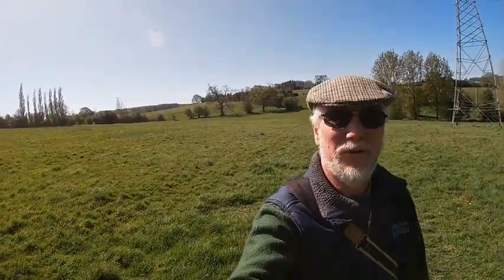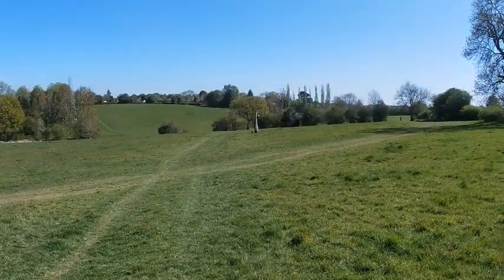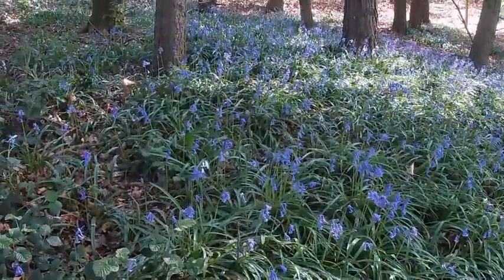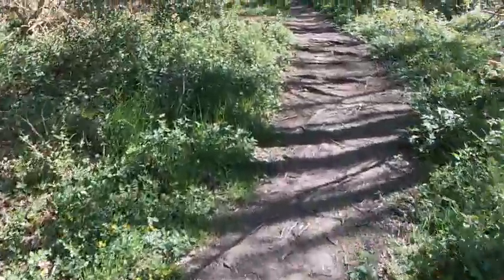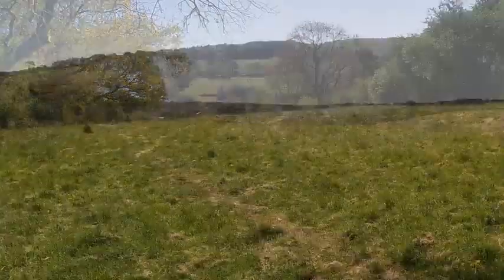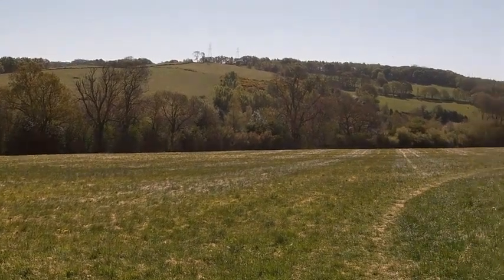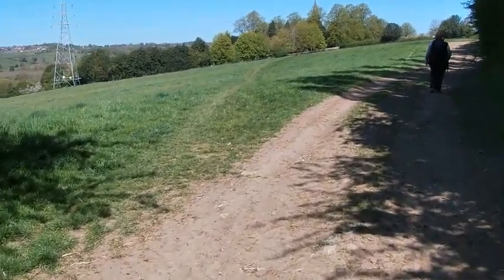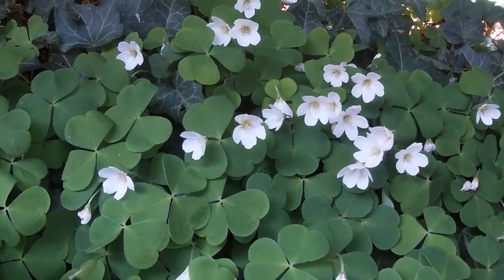Bluebells, Bathducks and Bullocks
A lockdown walk to view bluebells in a wood with some unusual birds roosting in the trees. Something a little bit different this time.